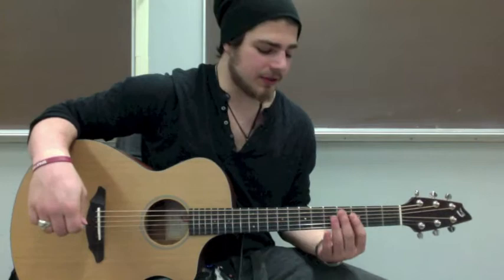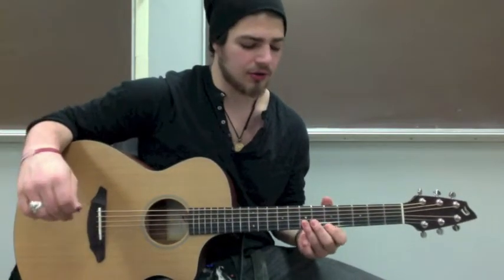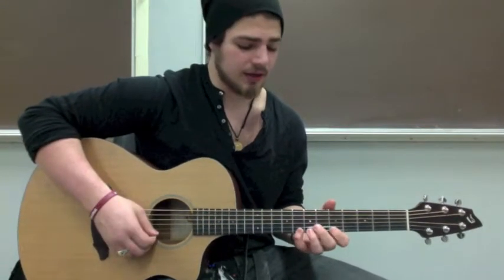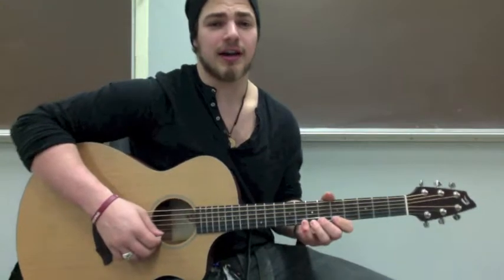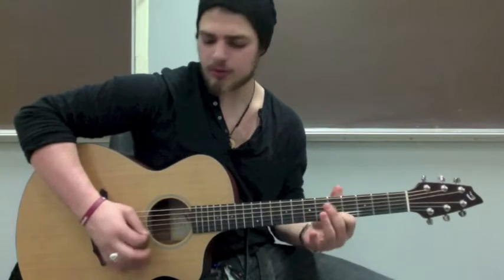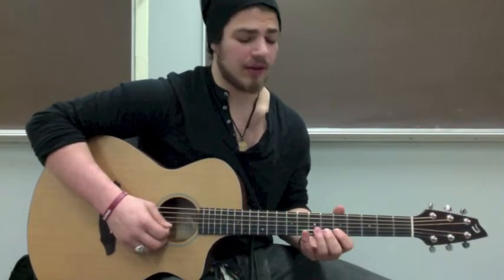Fingering/Picking Excercise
Guitar lesson for my schools TV show.